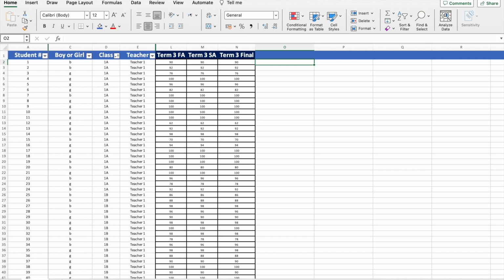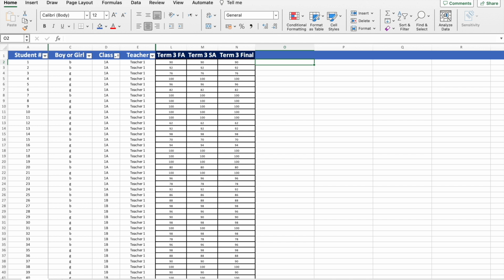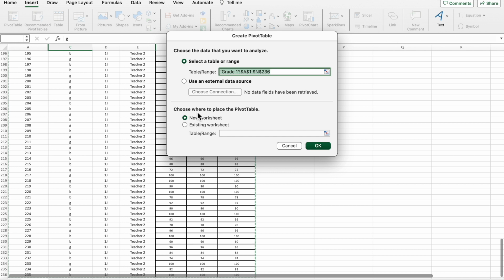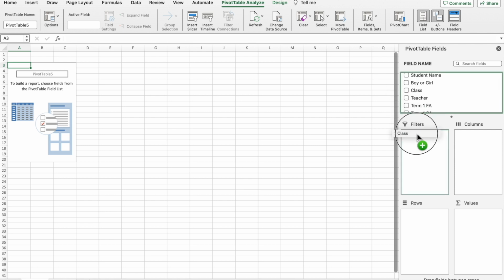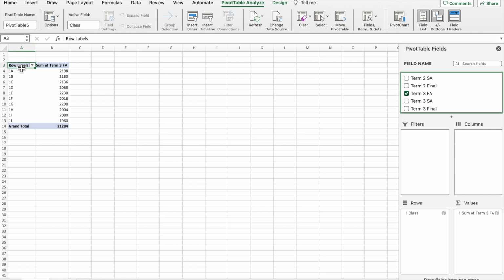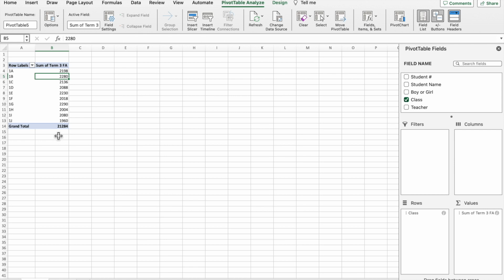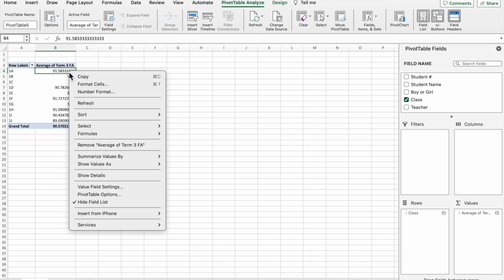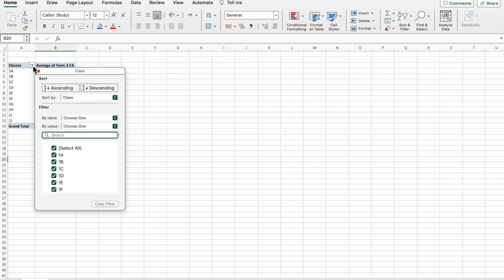MS Excel: Filtering Data in Gradebooks using Pivot Tables (Part 1)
Learn to insert a pivot chart in gradebooks to obtain class averages, filter, and sort large amounts of data in Microsoft Excel.